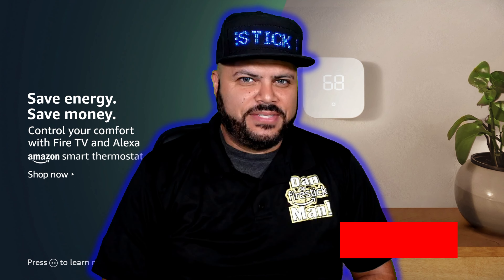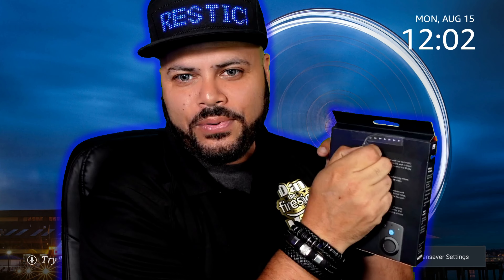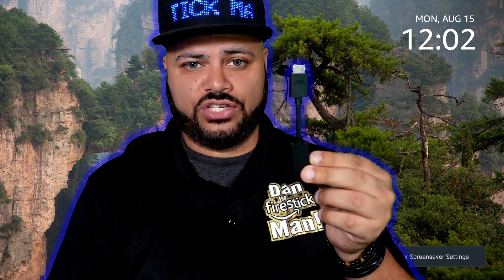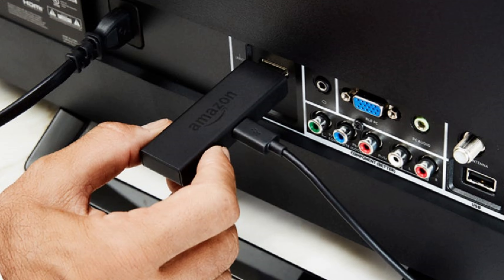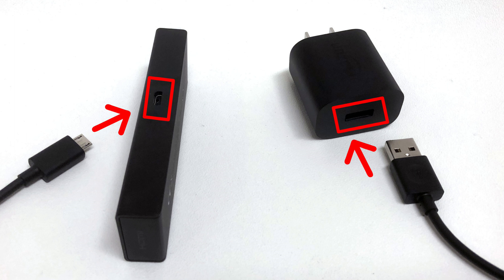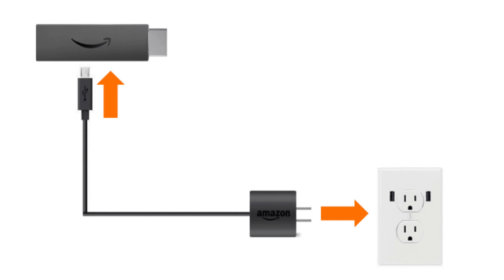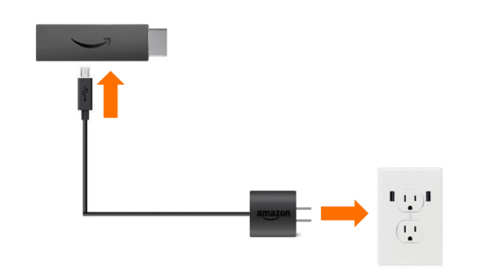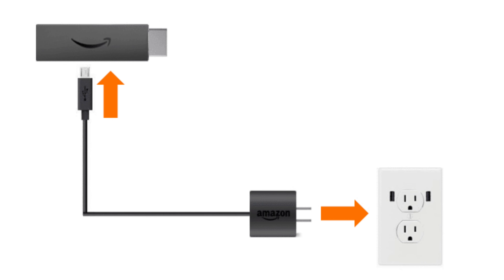!!!FIRESTICK!!! TV INSTALLATION!!! ***COMPLETE TUTORIAL*** WORKS ON ALL FIRESTICKS!! 2022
Need help properly installing your Firestick to your TV? Want to know an alternative way to power your firestick without using an outlet? Then your in the right place. I will show you from how to unbox to how to properly install your firestick to any TV and much more. Below are links to items mention on this video. DFMTV

If you need help on how on the initial setup once your firestick is installed. click on this link:
FIRESTICK! INITIAL GUIDE! SETTING UP YOUR FIRESTICK FOR THE 1ST TIME! WORKS ON ALL FIRE TV DEVICES!!

Things you may like to purchased:

Fire TV Stick 4K Max streaming device, Wi-Fi 6, Alexa Voice Remote (includes TV controls)

Short Micro USB Cable, CableCreation USB to Micro USB 24 AWG Triple Shielded Fast Charger Cable, Compatible with TV Stick, PS4, Chromecast, Power Bank, Android Phone, 0.5FT/6 inch Black

USB Cable for Fire Stick, Power Cable for Amazon Fire Stick Power up Your Fire Stick from Your TV's USB Port, Micro USB Cable for Amazon Fire Stick, Chromecast, Roku Stick, 2 Pack

Additional things you may want to purchase:

ONEBOM 3 Pack Fire Stick Remote Cover,Fire TV Stick Remote for TV Firestick 4K / TV 2nd Gen (3rd Gen Pendant Design) Remote Control (Green Glow & Rose RED+Sky Blue Not Glow)